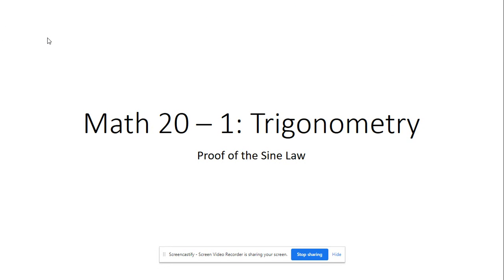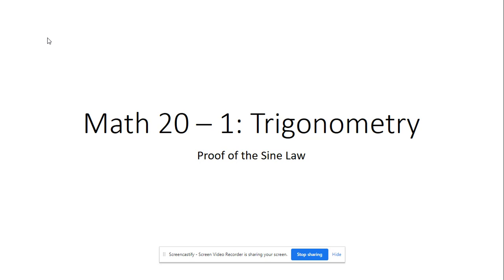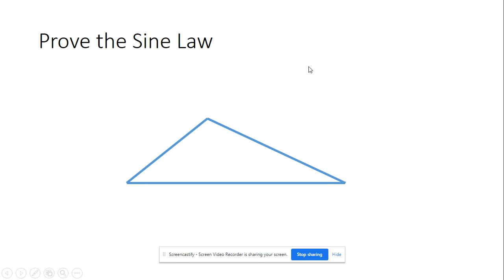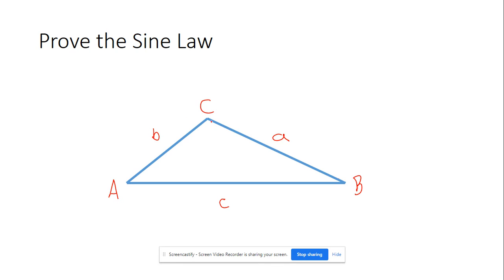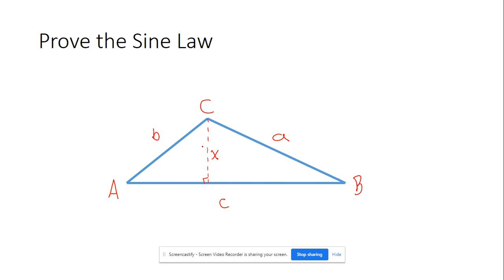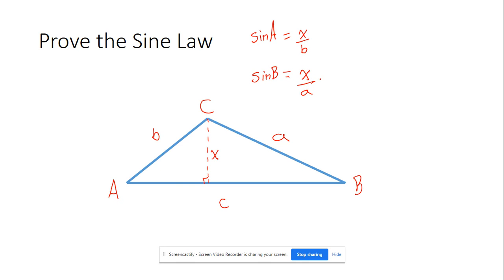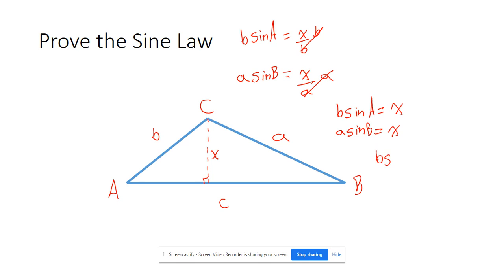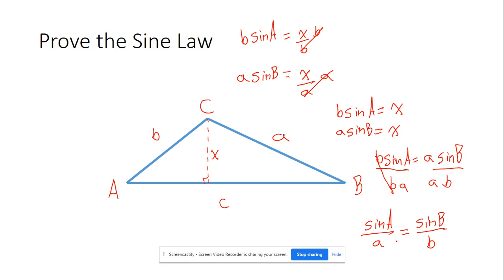3a Proof of the Sine Law